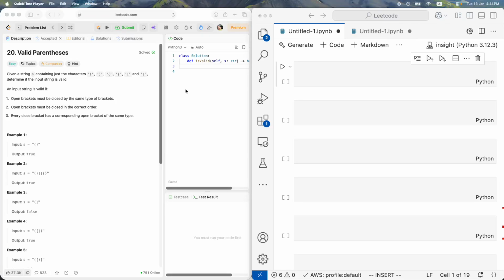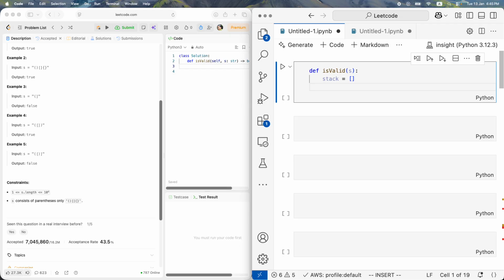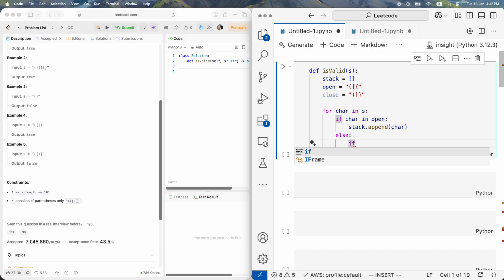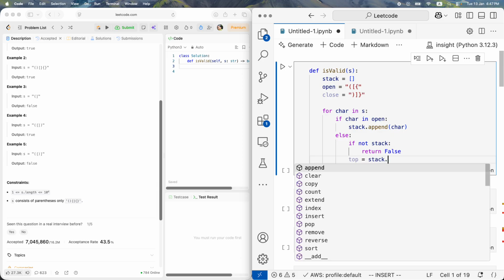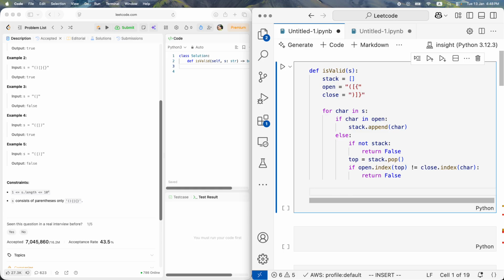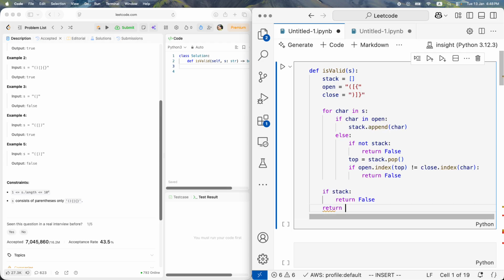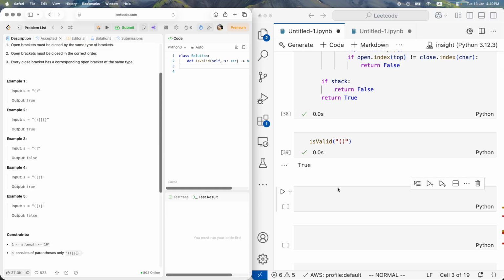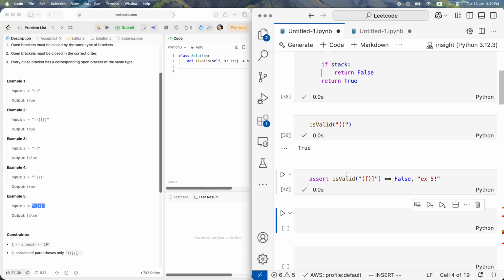Leetcode Question 20 Valid Parantheses Problem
Learn how to solve the Valid Parentheses problem using Python! In this video, I walk through an efficient approach to checking whether a string of brackets is properly balanced. You’ll see how to use a stack, handle different types of parentheses, and avoid common pitfalls. This tutorial is ideal for Python beginners and anyone preparing for coding interviews.